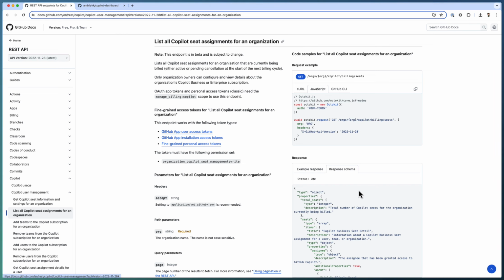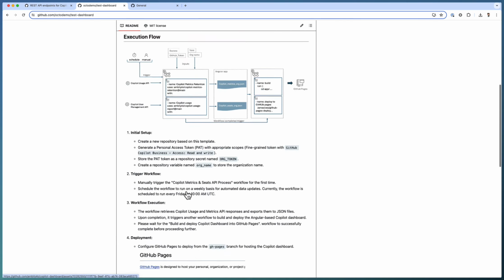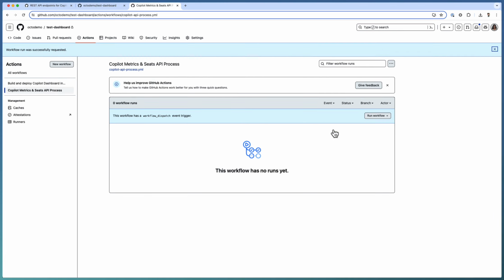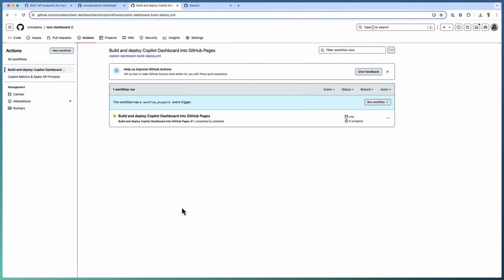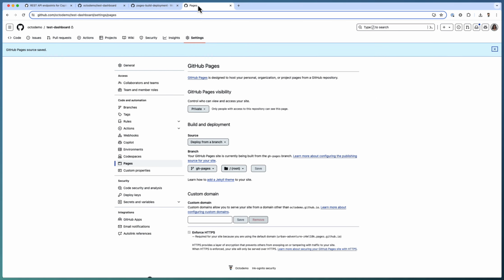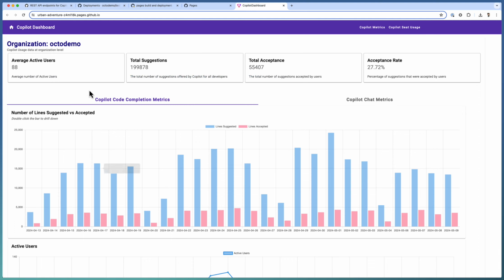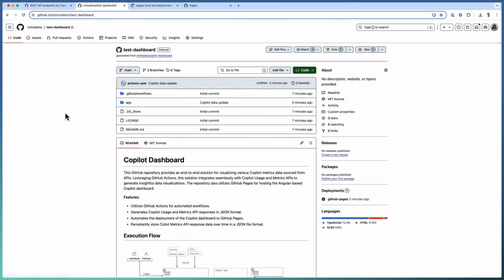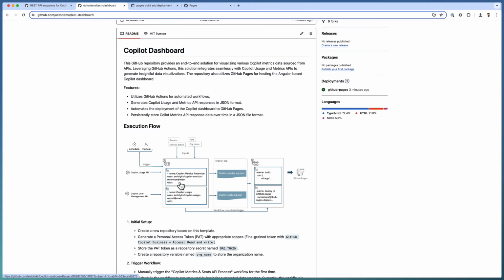Deploying GitHub Copilot Dashboard with Actions, Repo, and Pages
In this tutorial, we delve into the process of deploying a Copilot dashboard on GitHub Pages using Actions and Repository templates. While tools like PowerBI or Grafana offer quick dashboard generation via Copilot APIs, this tutorial focuses on leveraging the GitHub platform for deployment.

With GitHub's extensive array of metrics, including issue creation and closure data, PR details, commits, and code changes, creating and deploying DevOps dashboards becomes effortless. Join us as we explore how to utilize GitHub Actions, APIs, Repos, and Pages to swiftly deploy various Copilot metrics dashboards onto GitHub Pages.

🔗 Related Links:

- Copilot Usage Report Action: Generate CSV or JSON report on the usage of Copilot
- Copilot User Management Action: Remove the unused Copilot seat assignments in regular intervals
- Copilot Metrics Retention Action: The Copilot Usage Metrics API supplies data spanning a 28-day timeframe. This Action is designed to persistently store this data over time in a JSON file format.

🛠️ Tools Used:

- GitHub Repo
- GitHub Actions
- GitHub Pages
- Angular Application
- GitHub Copilot REST API